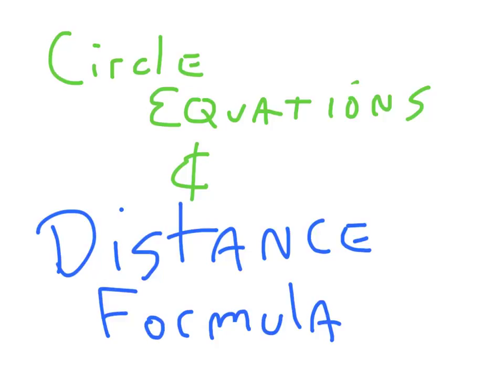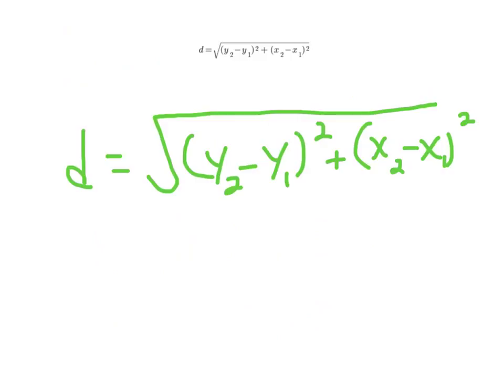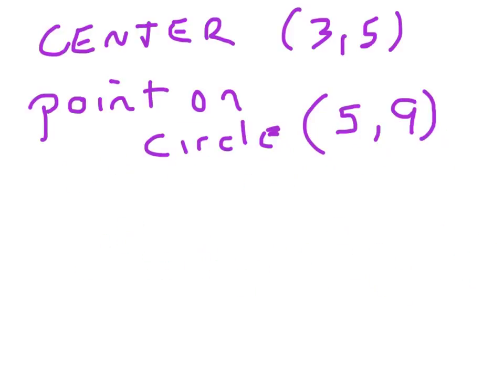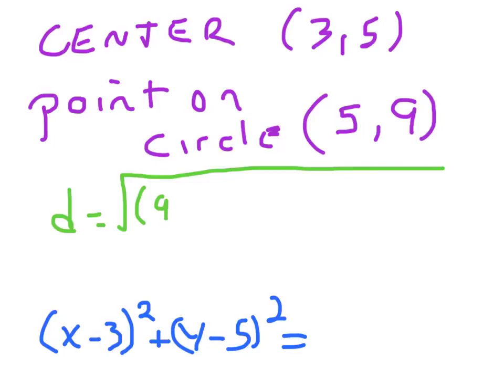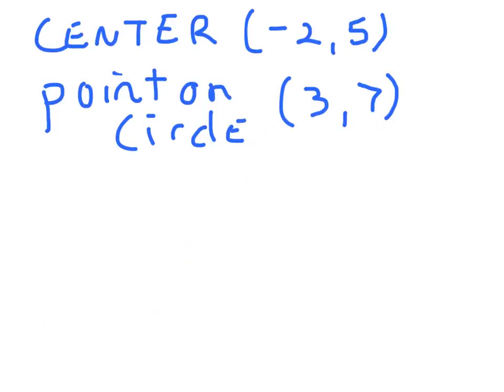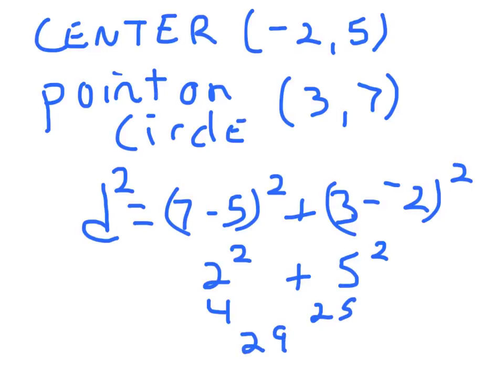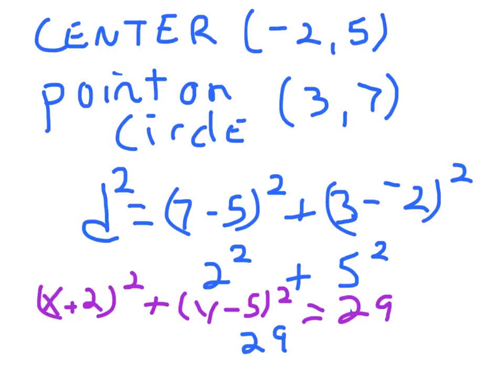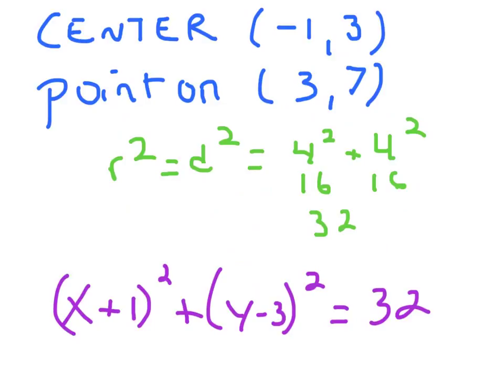circle equations%26distance formula